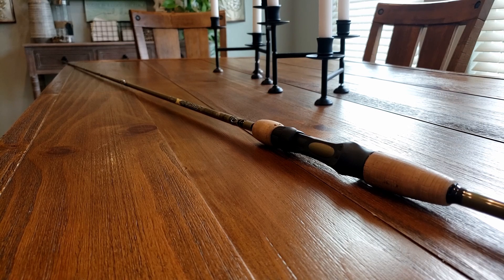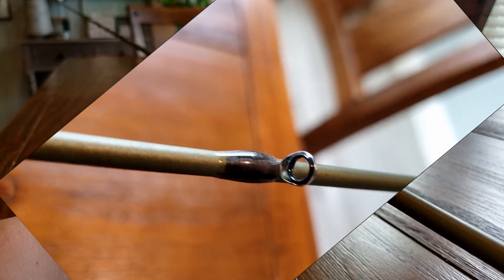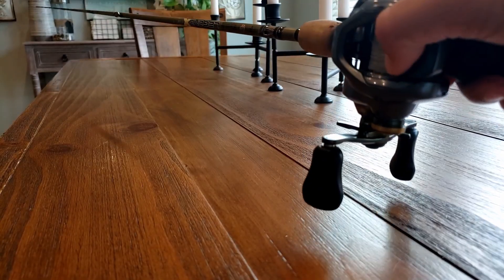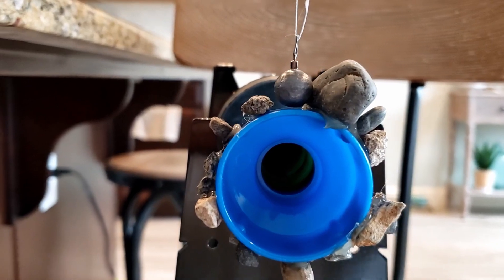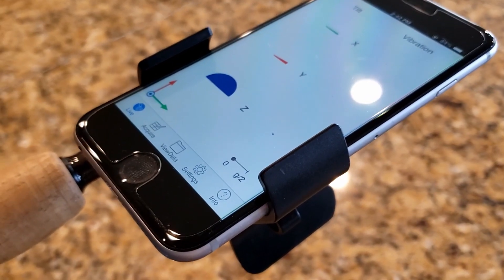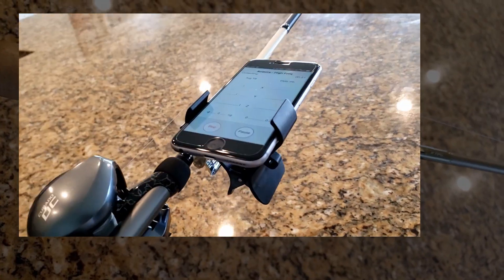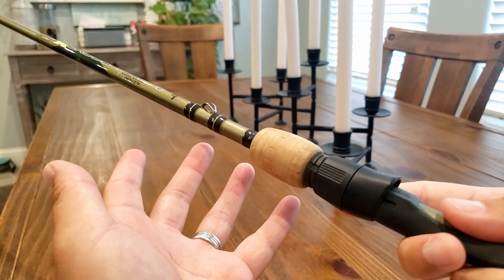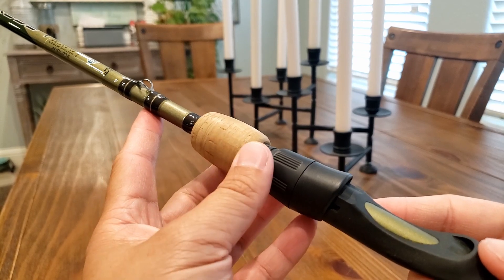St. Croix Legend X Review (Sensitivity Test)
Ever wonder how sensitive a St. Croix Legend X is over other rods? In this video, I will review the high quality components and test the St. Croix Legend X, to see if they meet the hype that I've heard fishermen across the country talk about. "The highest quality rods, St. Croix!"